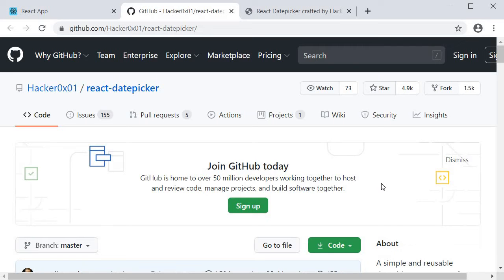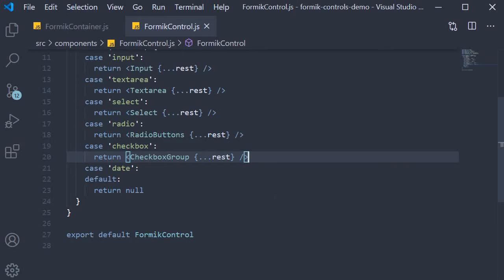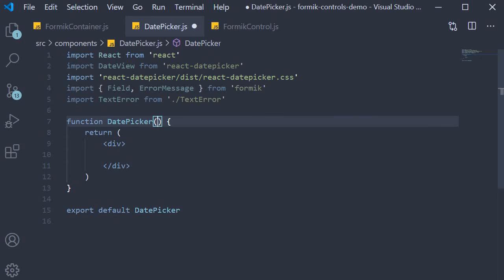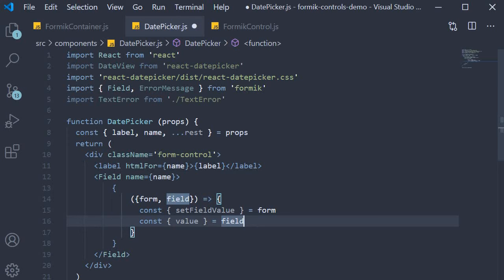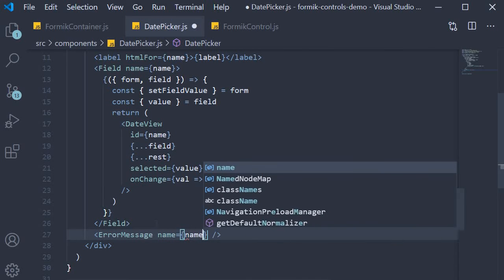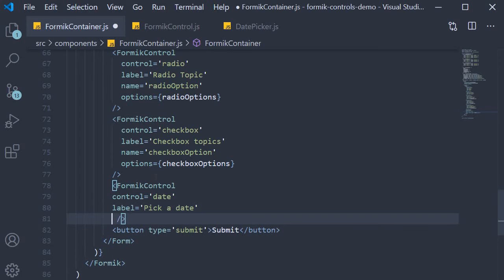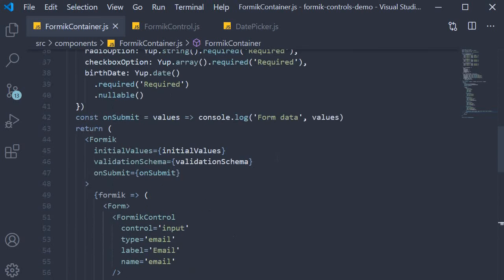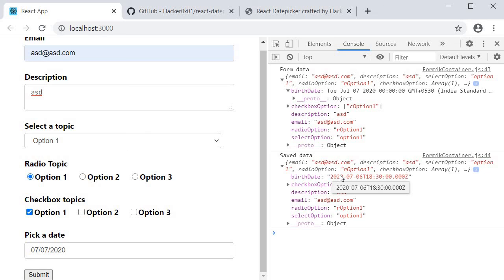React Formik Tutorial - 38 - Date Picker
Date Picker in React with Formik